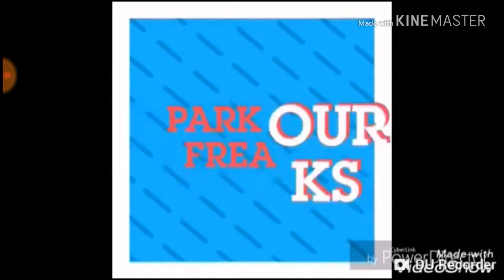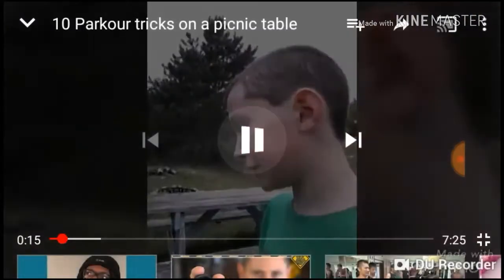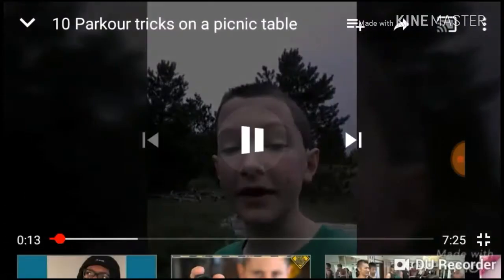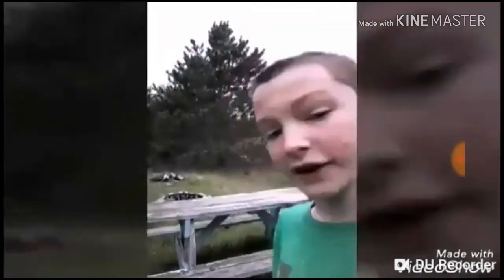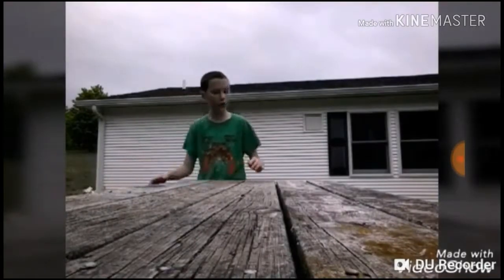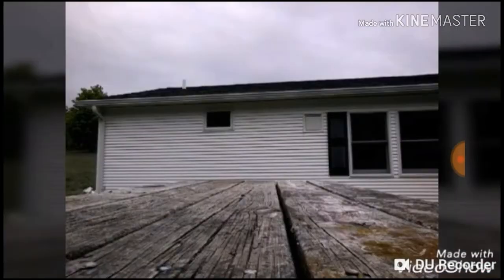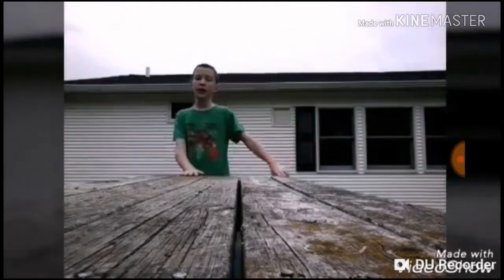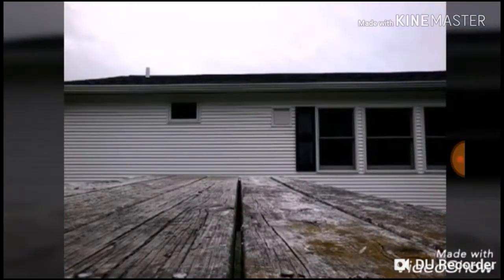Reacting to my old parkour channel😂👌✔💯